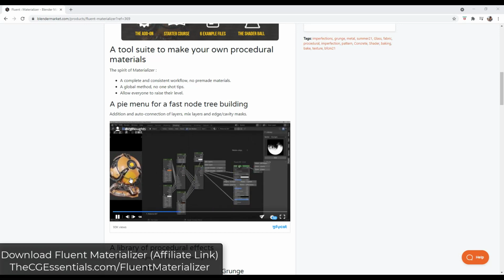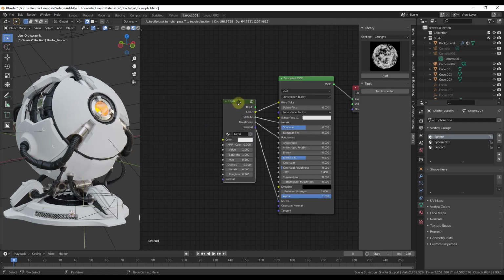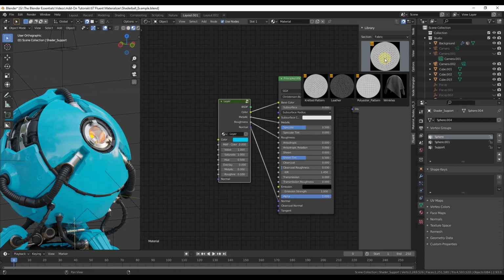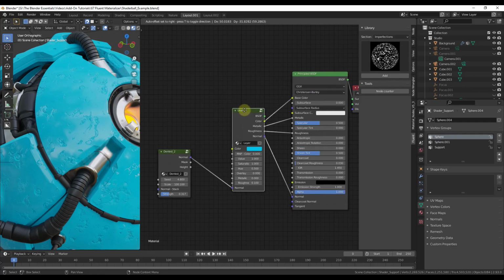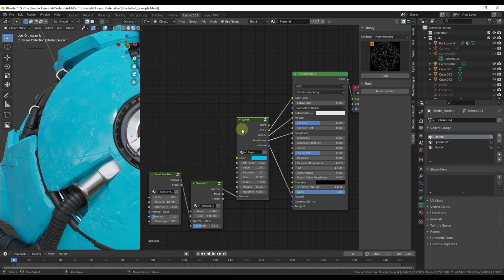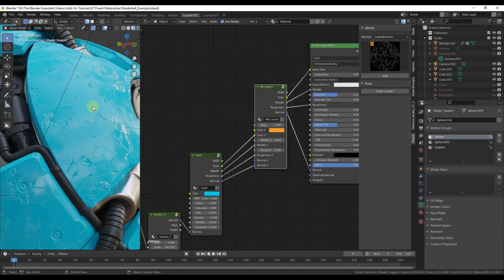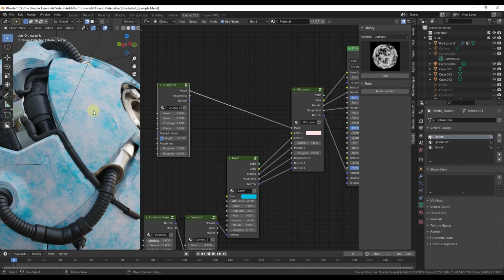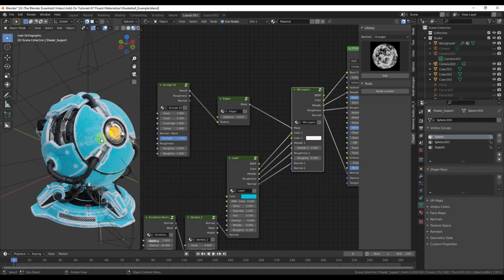Realistic PROCEDURAL MATERIALS in Blender with Fluent Materializer! (On Sale)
In this video, learn how to get started with Fluent Materializer - a Blender add-on designed to help you procedurally create materials by adding things like dents, stains, scratches, wear, and more!

TIMESTAMPS
0:00 - Introduction
0:38 - Fluent Materializer Download Location
1:05 - Enabling and Setting Up Fluent Materializer
2:51 - Adding imperfections to objects in Blender with Imperfection Maps
3:50 - How to adjust imperfection maps in Fluent Materializer
4:21 - Stacking imperfections with Fluent Materializer
5:50 - Using a mix node to combine multiple kinds of wear/effects
7:03 - Adding a grunge node to show multiple layers of material
8:00 - Adding an edge node to confine wear to edges
9:06 - More Fluent Materializer tutorials